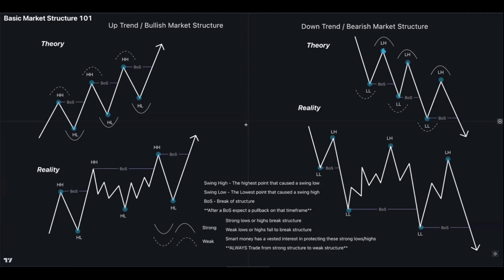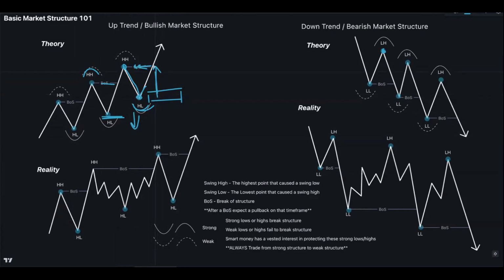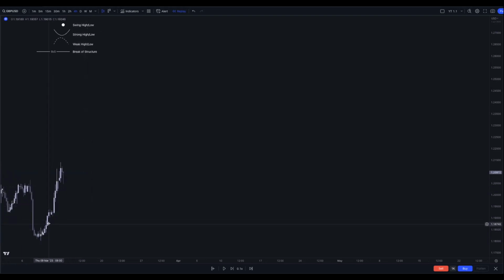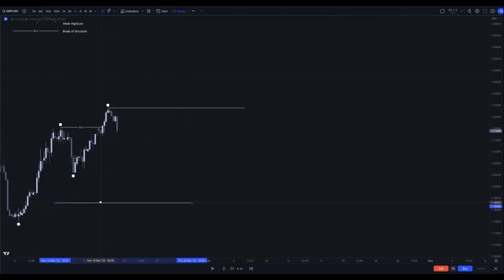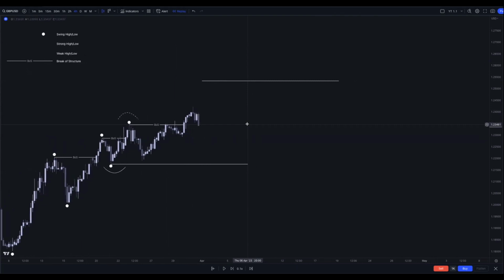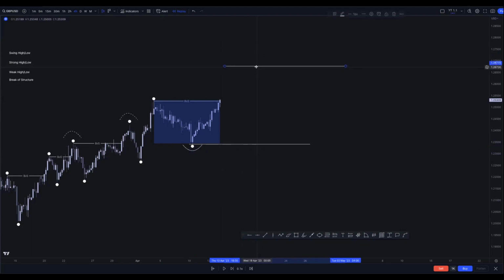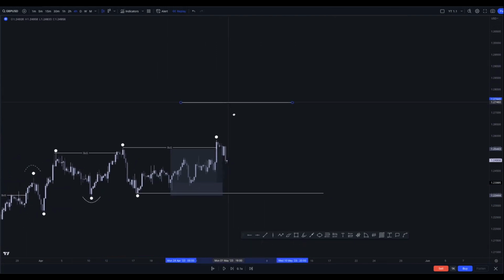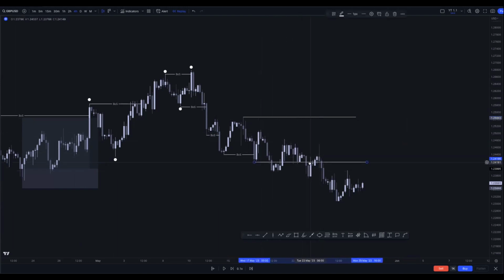VLOG Episode #14 Basic Market Structure Chart Walkthrough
Hey everyone! Here is a quick review of the last VLOG Episode where we went through an introduction of basic market structure theory.  Also in this video is a chart walkthrough on how we would go about mapping the market structure. Hope you enjoy!